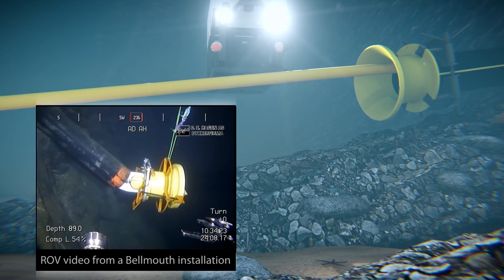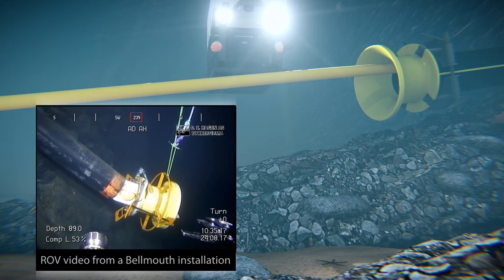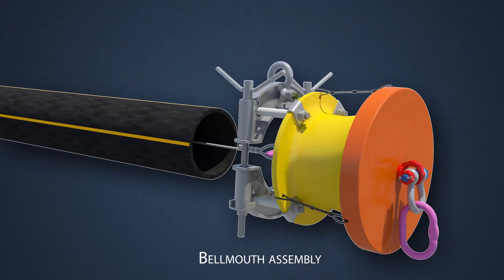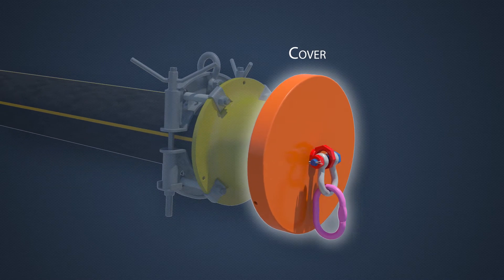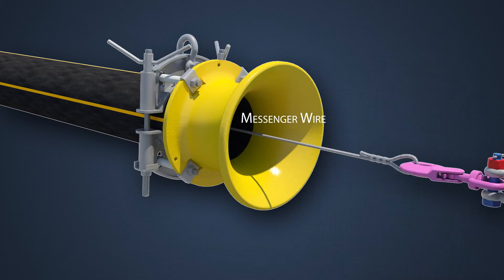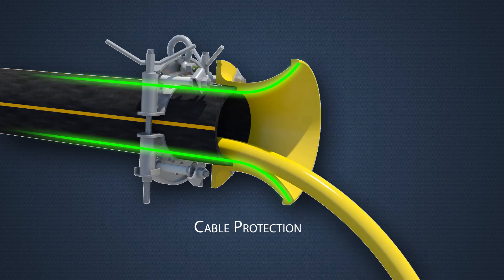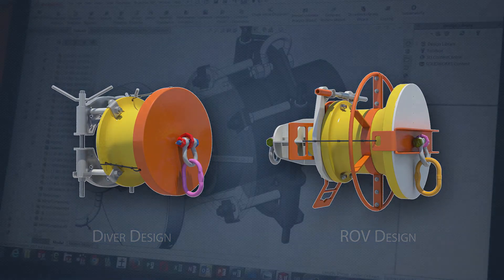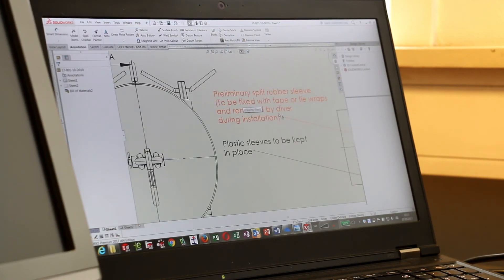Subsea Bellmouth Design by BEIN Engineering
This is a general presentation of our ROV Operable Bellmouth design. BEIN Engineering has delivered diver and ROV operable bellmouths and can assist you with the design and fabrication of purpose-built subsea inlet bellmouths.

Read more about our retrofit bellmouth designs on our website and more about the ROV Bellmouth Project
BEIN Engineering provides design, engineering, fabrication, and installation related services. Our engineers combine broad experience from on- and offshore projects. BEINs efficient management system secures safe, high quality, right price and on-time deliveries.
- Subsea Bellmouth
- Bellmouth Design
- Retrofit Bellmouth
- ROV Bellmouth
- Diver Bellmouth
- Inlet Bellmouth
- Custom J-Tube